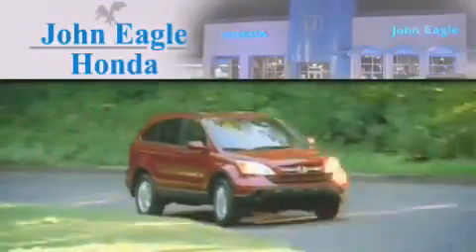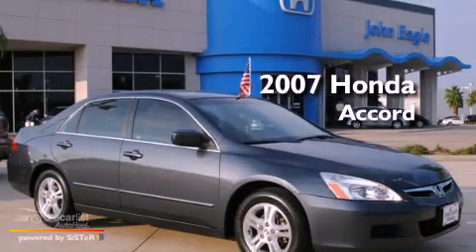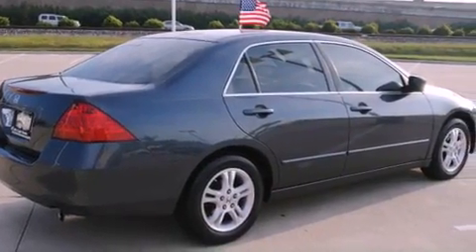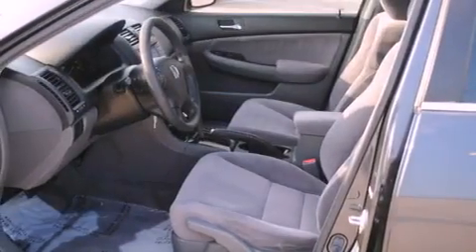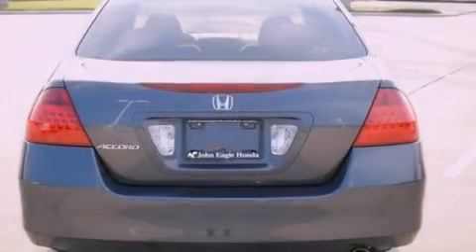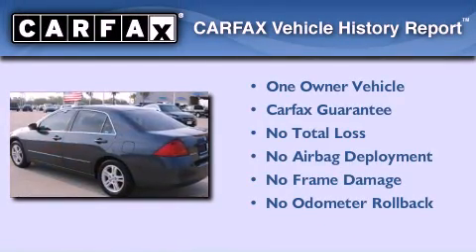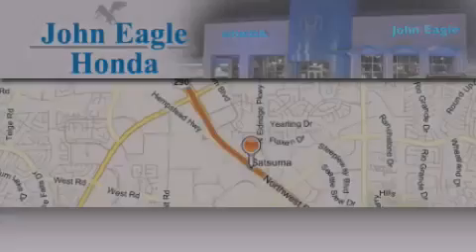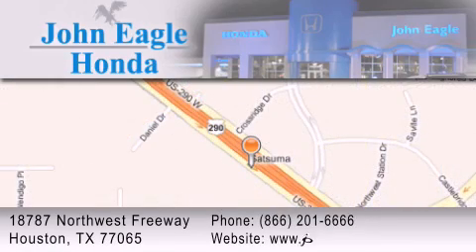2007 Honda Accord Sdn Katy Tx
Year : 2007

 Make : Honda

 Model : Accord Sdn

 Engine : 2.4L DOHC MPFI 16-valve i-VTEC I4 engine

 Trans . : Automatic

 Exterior : Gray

 Miles : 86,088

 Interior : Gray

 18787 Northwest Freeway

 Pre-Owned 2007 Honda Accord Sdn Houston TX